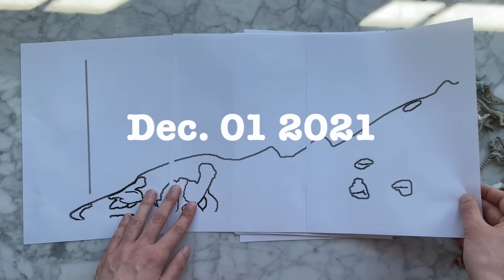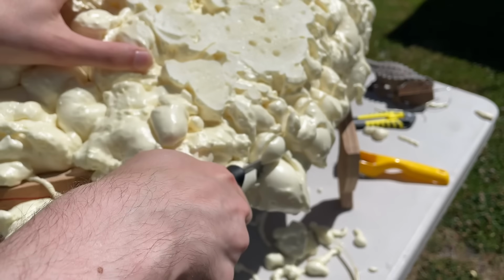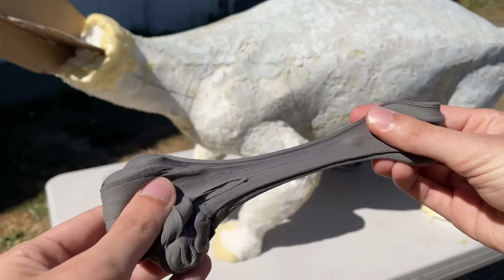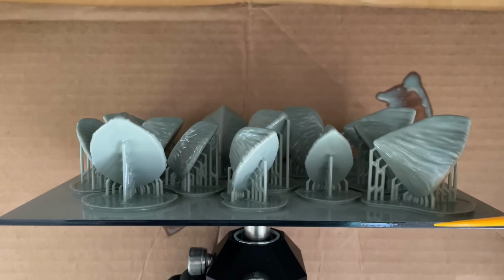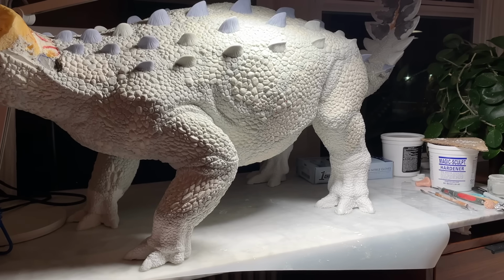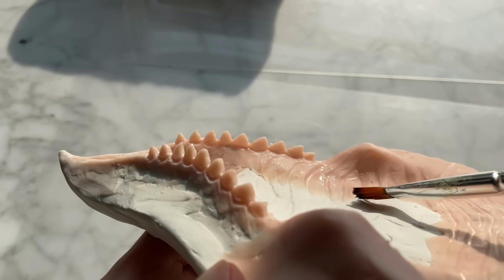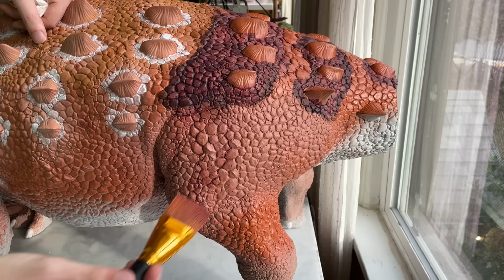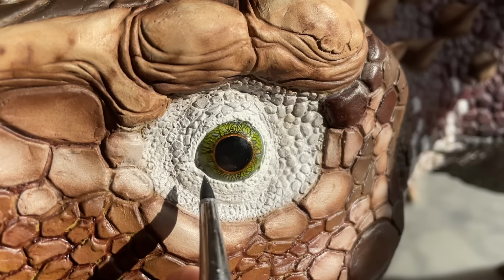The Building of Stegouros!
Sculpting a life size Stegouros Dinosaur! Using Spray foam, silicone putty, body filler, epoxy clay, polymer clay, and 3D printing resin!

Etsy shop

A Night Alone
Daydream Bliss
Violin Hasteco
Gaiety in the Golden Age
First dream (Magic Sculpt)
Liquid time
Dangerous toys
Eternal Garden
Cast of pods
Fairy Meeting
Cruiser
A Fools Theme
Land’s End
Far away
Puppy Love
Gently Onwards
Fairy Meeting
Caballero

Chapters
0:00 Discovering Stegouros
0:20 Cardboard Template
0:57 Wood Armature!
2:26 Spray Foam!
3:41 Carving foam
6:20 Automotive Body Filler
7:10 Foam Clay!
7:55 Silicone Putty
9:00 Putty patches
10:00 Fossil hunting
10:31 Elegoo Saturn2
11:11 Osteoderms
11:51 Epoxy Clay
12:48 Merch
13:46 Feet sculpting
14:56 Tail sculpting
15:46 Head sculpting
18:11 Teeth sculpting
19:23 3D Scanning
19:49 Resin Eyes
21:04 Painting
25:02 Snow
25:45 Forest